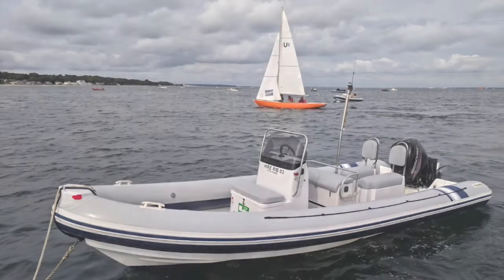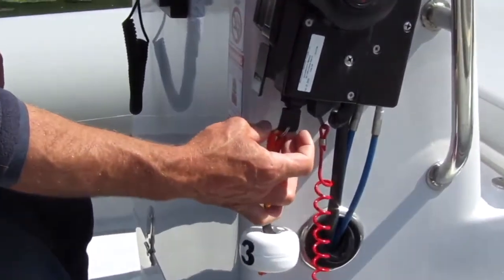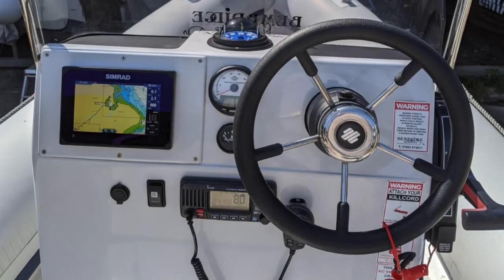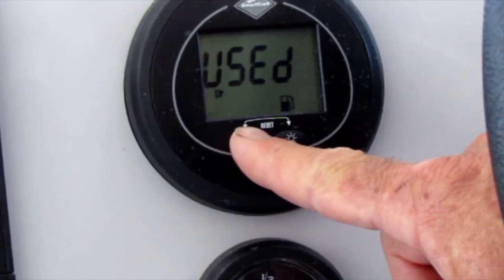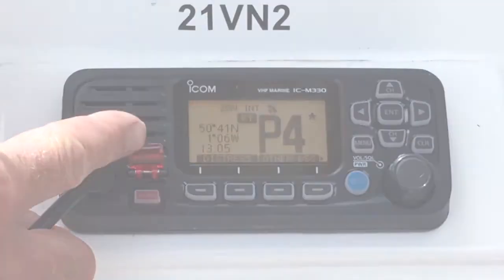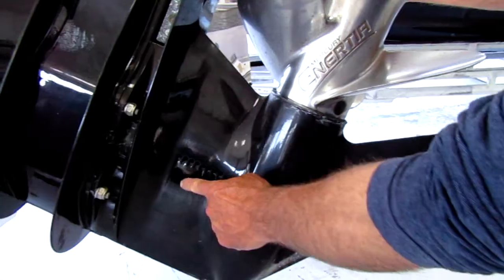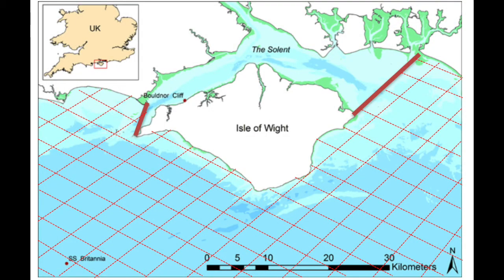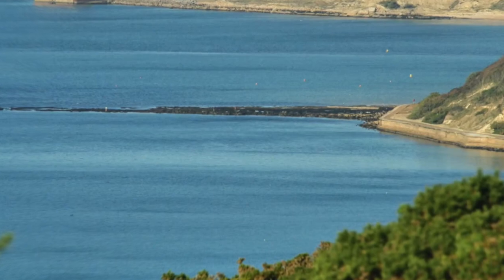Bembridge Marine LTD - 6.5 metre rib safety video